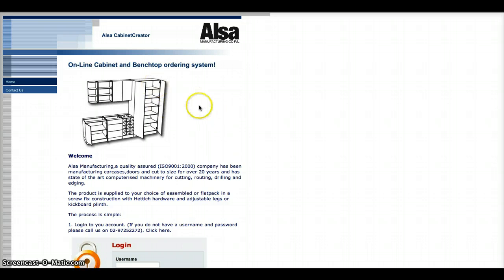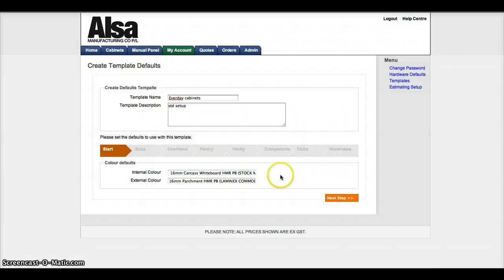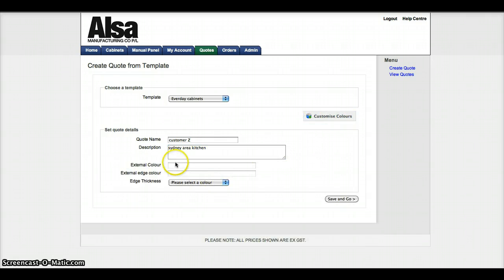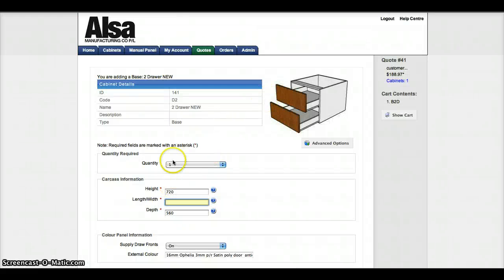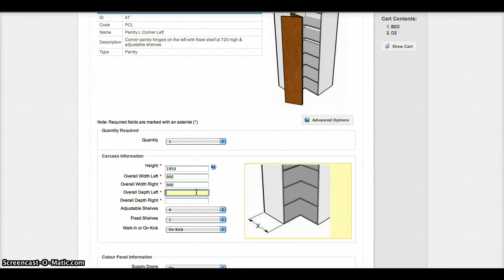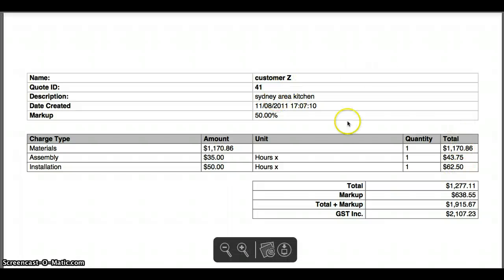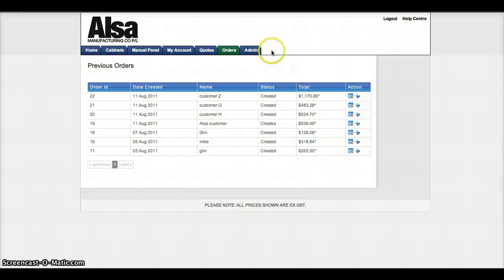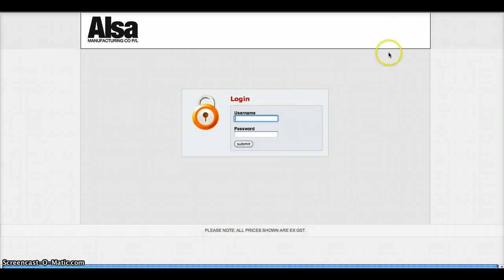Cabinet Creator Demo Video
Order cabinets and benchtops online.